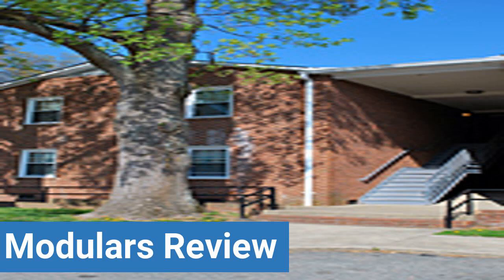Hampton University Modulars Review